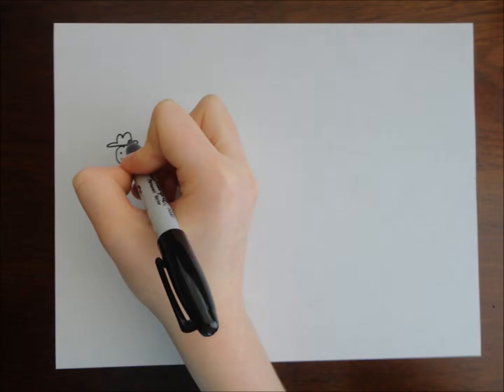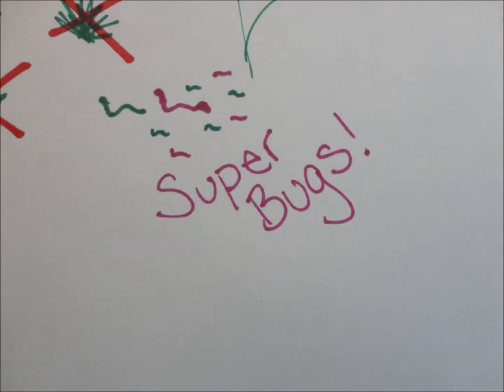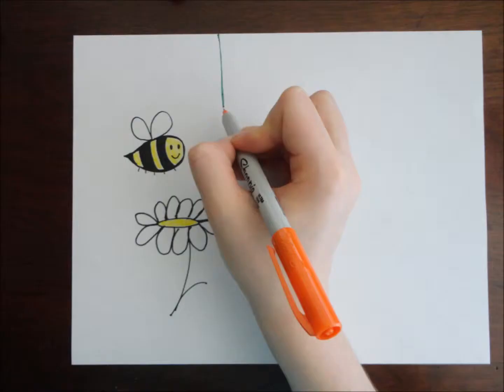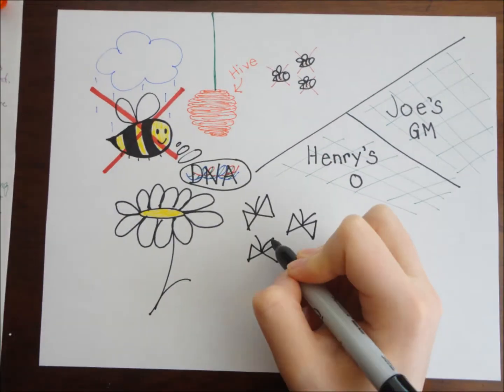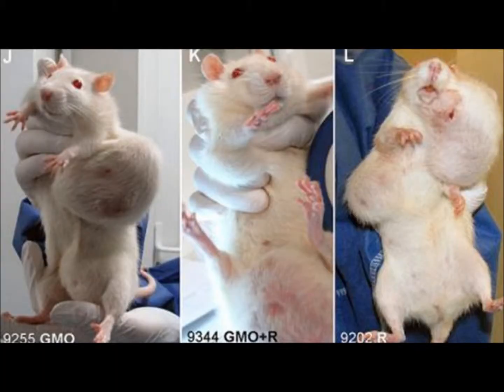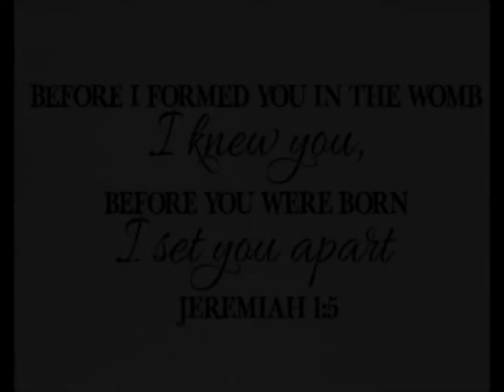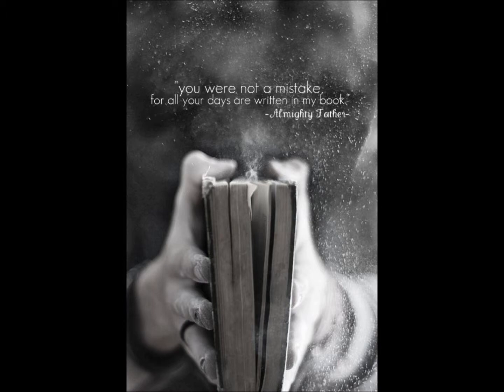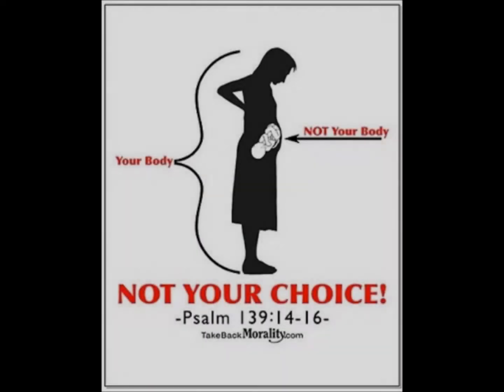GMO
AP Bio Project